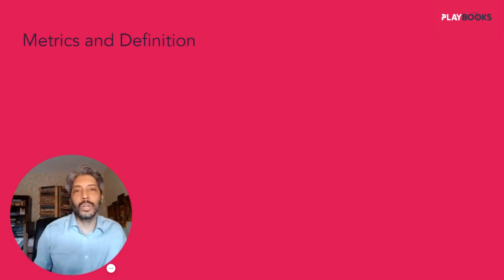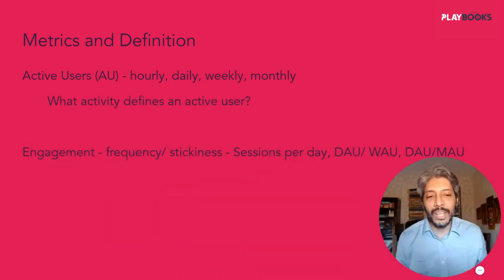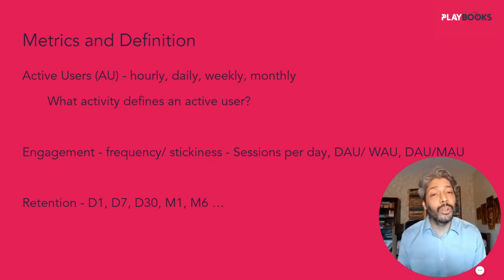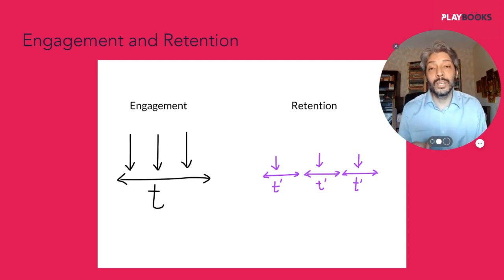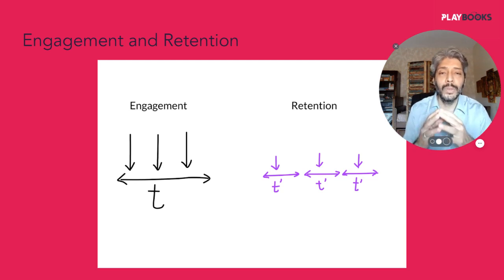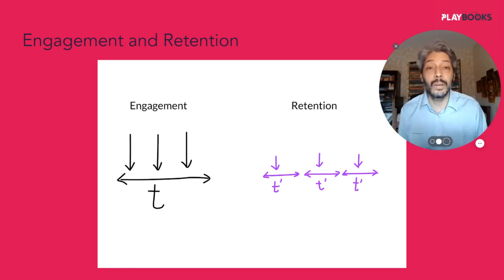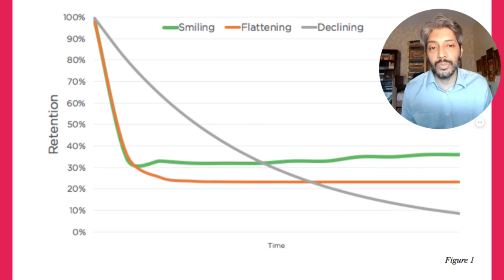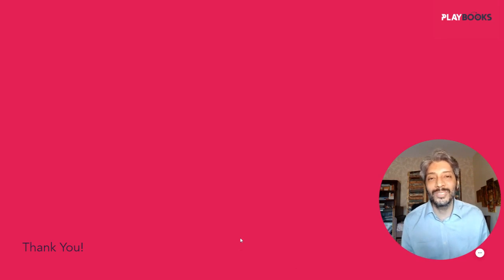Playbook - Product Metrics 101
A playbook on product metrics with a focus on engagement and retention. While the examples are from consumer tech products, the metrics themselves are very applicable to a wider range of products (b2b, etc).